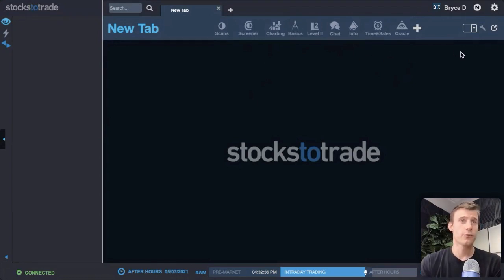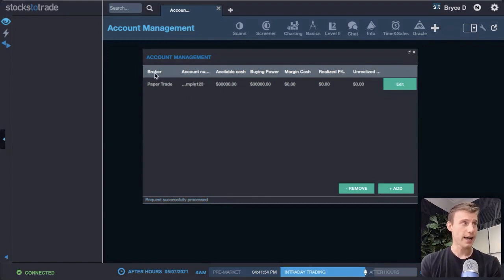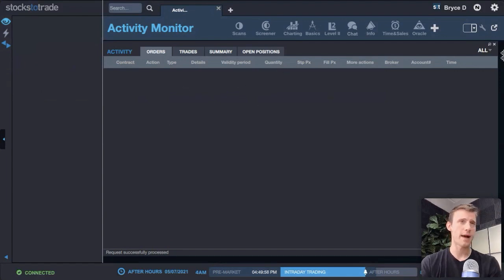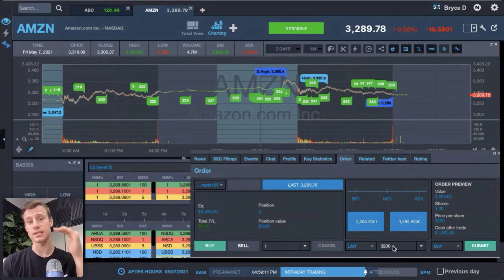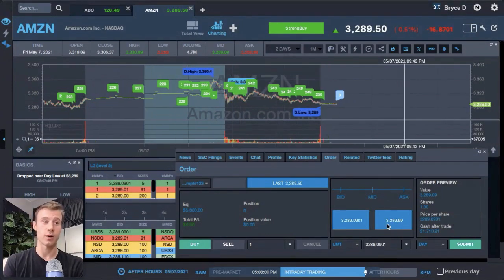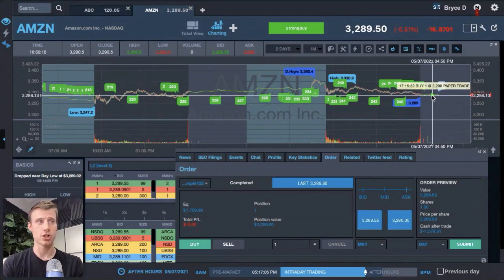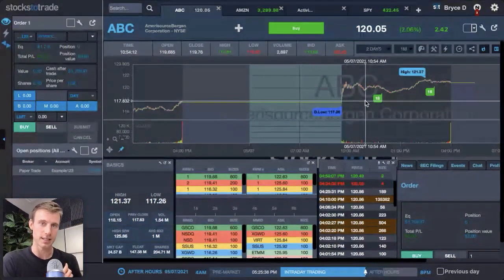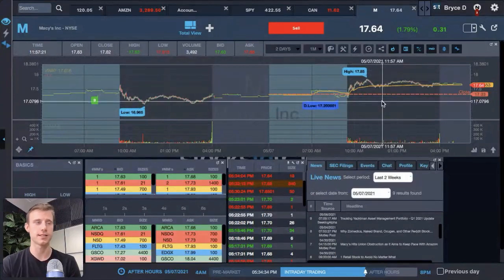StocksToTrade Demo 5: Trading Tools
🔴 Ready to learn more?